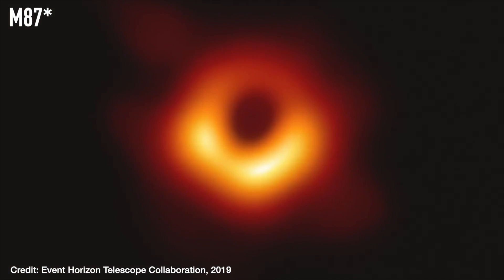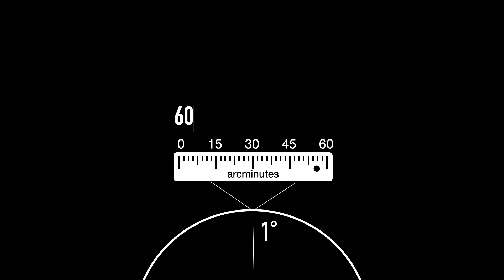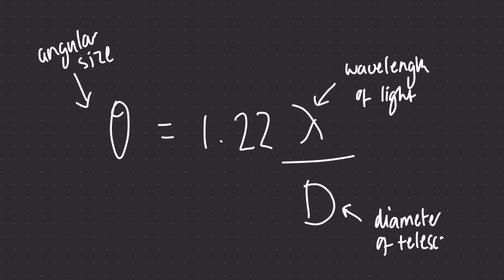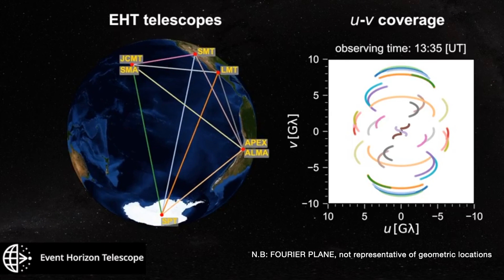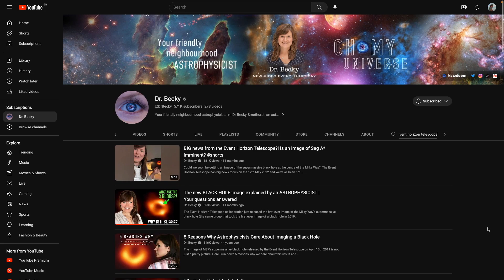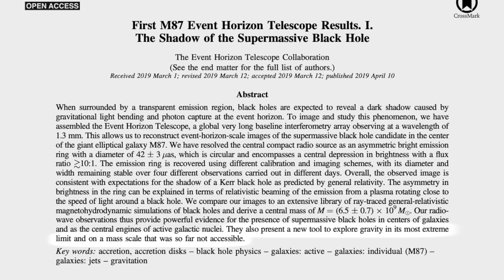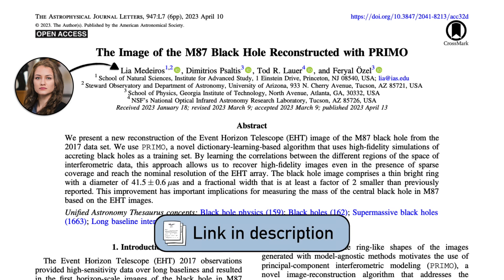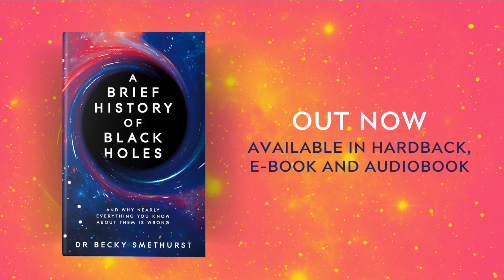Black hole image gets AI upgrade (Messier 87* Event Horizon Telescope)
The Event Horizon Telescope released the first ever image of a black hole in 2019. A telescope that combines multiple radio dishes across the entire Earth to observe tiny pieces of the overall image, then fills in the remaining gaps using machine learning (a branch of artificial intelligence, AI). This month the image has had an upgrade ("can you enhance that?"), with a new AI algorithm used to generate the image from the same data. So how does this new algorithm differ from the first?

00:00 - Introduction
01:07 - What data does the Event Horizon Telescope collect?
07:42 - Why do they need AI to make the final image?
10:43 - How does this new algorithm differ from the original?
15:57 - The astrophysics we can learn
17:31 - Bloopers

📚 My new book, "A Brief History of Black Holes", out NOW in hardback, e-book and audiobook (which I narrated myself!)